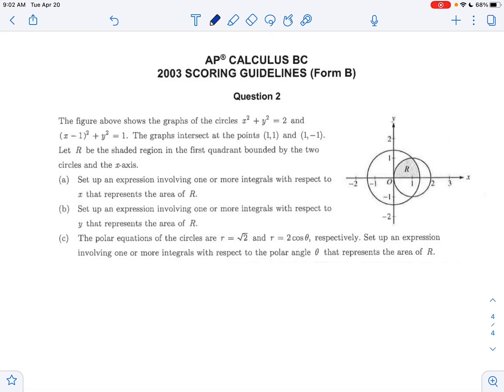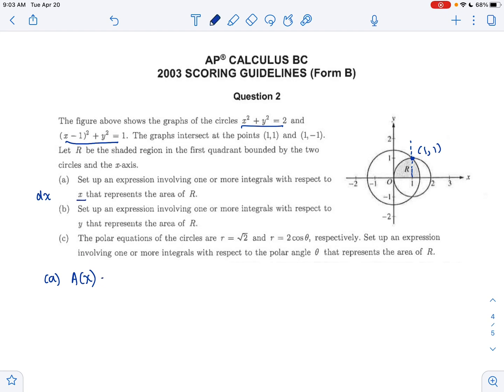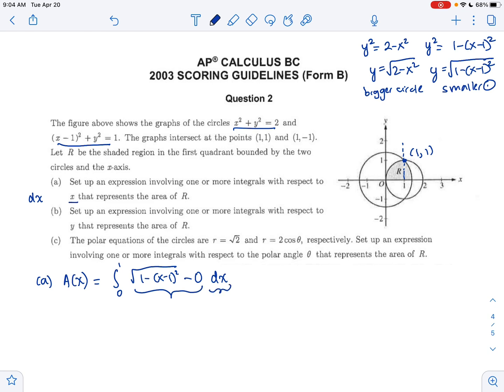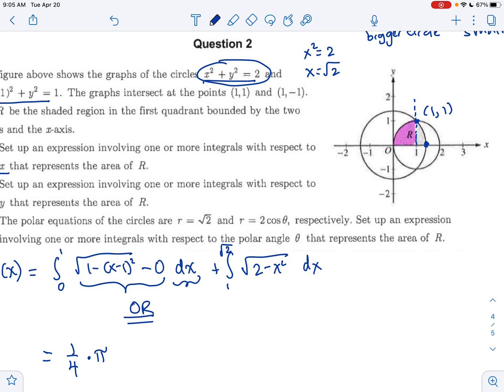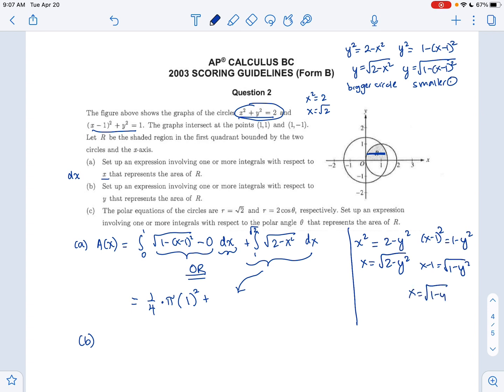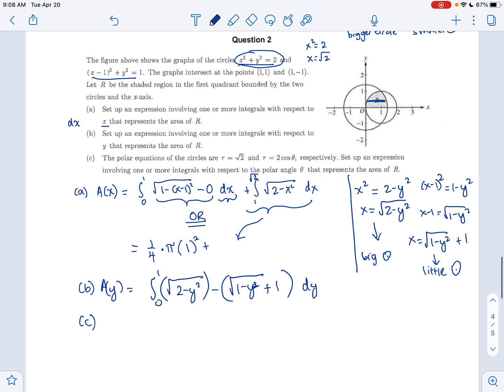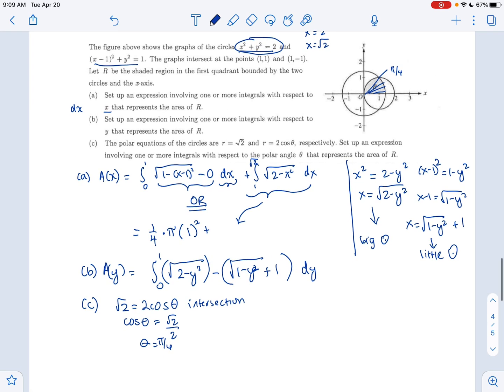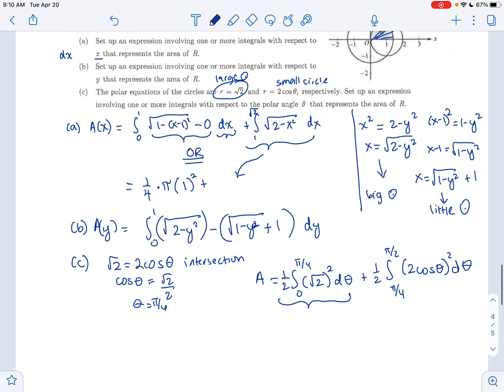2003 Form B Polar Calc BC